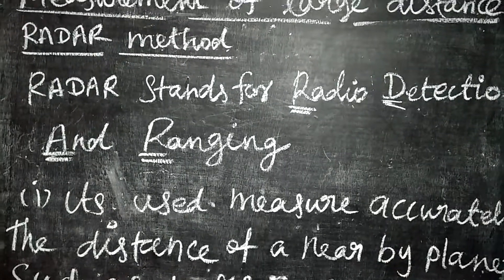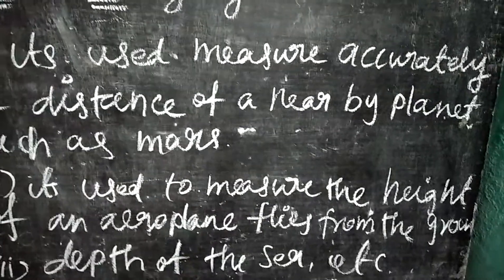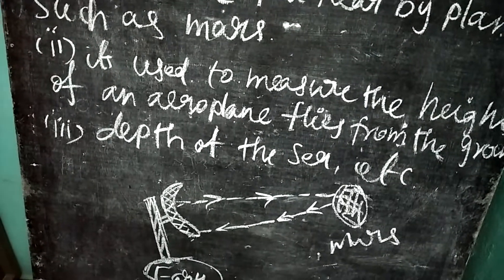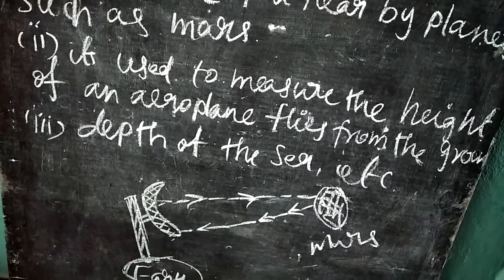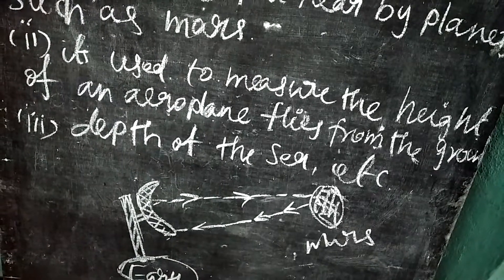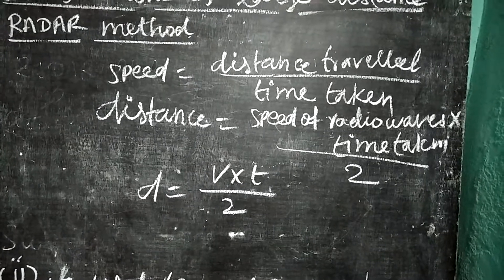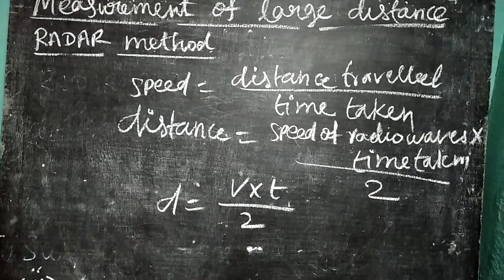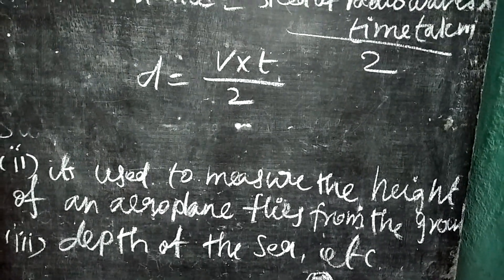XI Radar method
Radar method